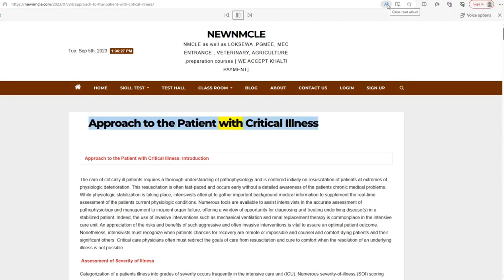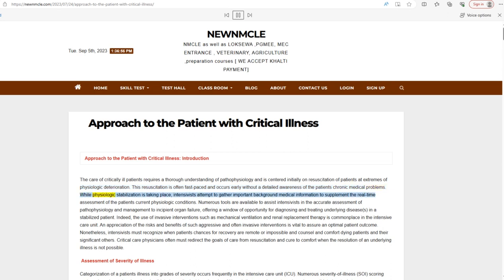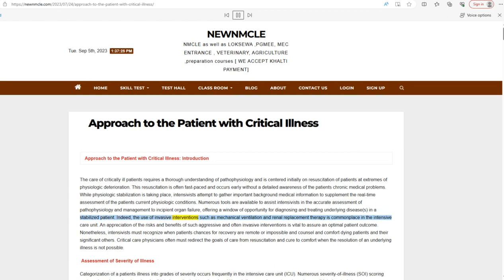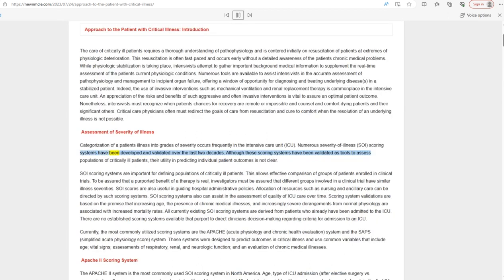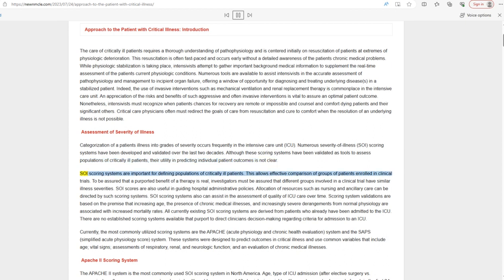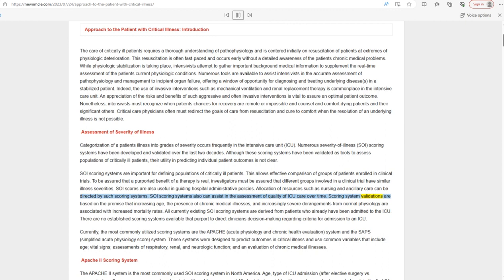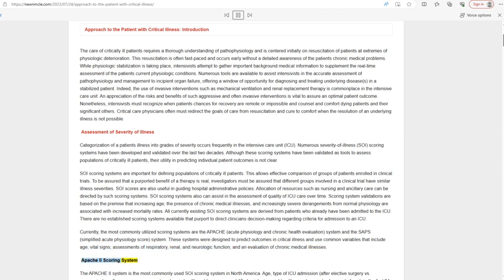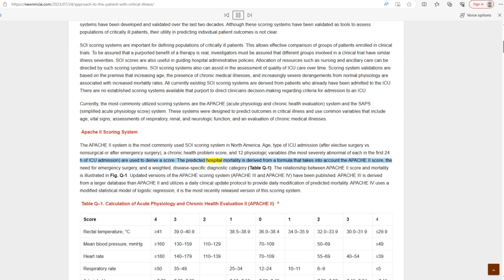critical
Approach to the patient critical illness